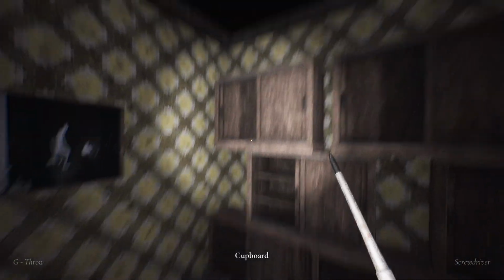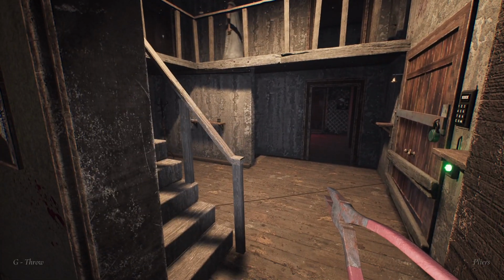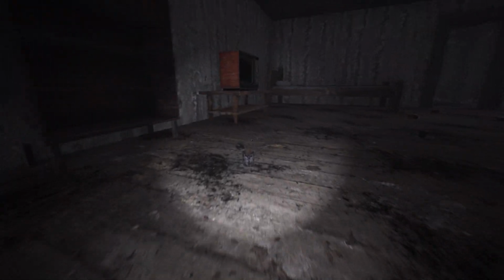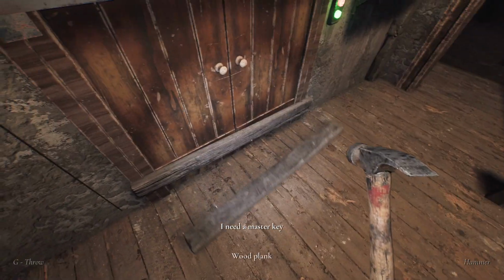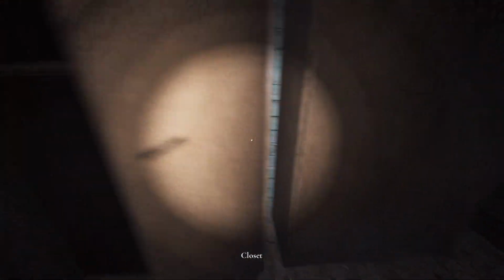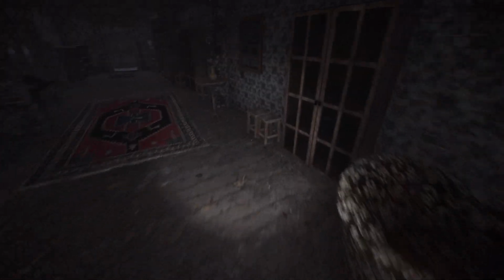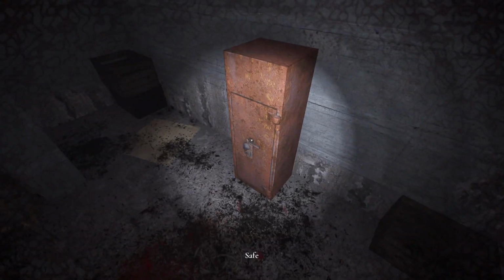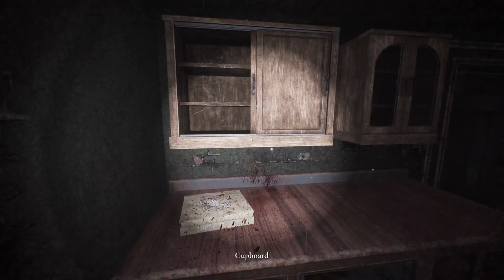THEY RE-MADE GRANNY? (Granny Remake)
Today I play Granny Remake!